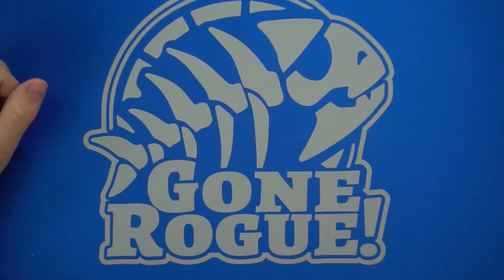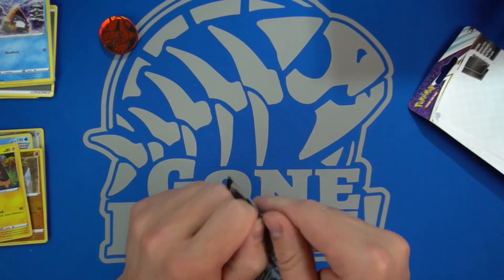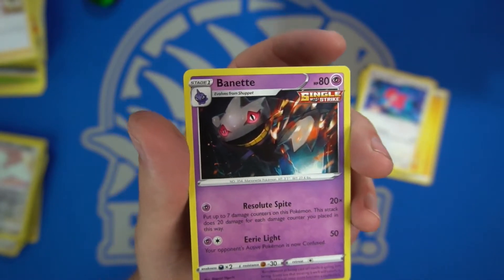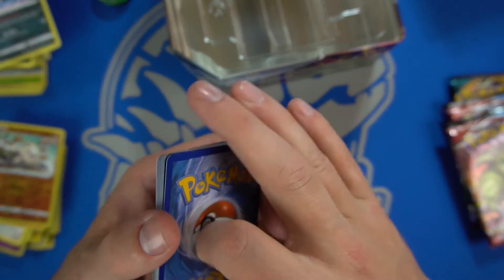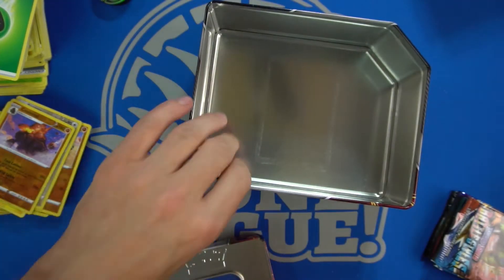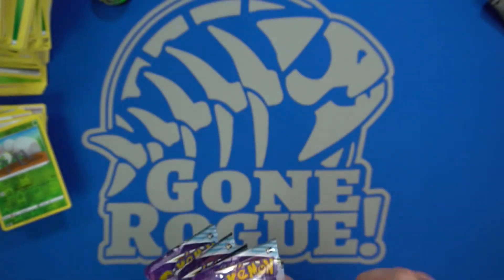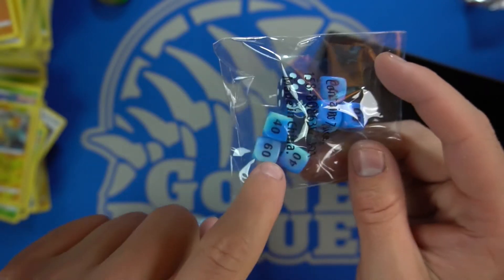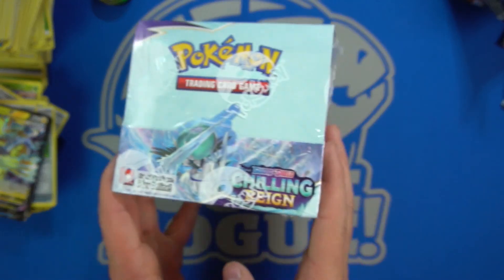Patron goes SO DEEP into Pokemon Chilling Reign Part ONE